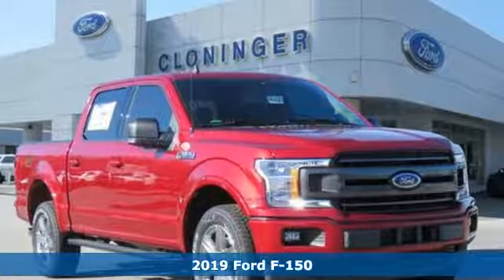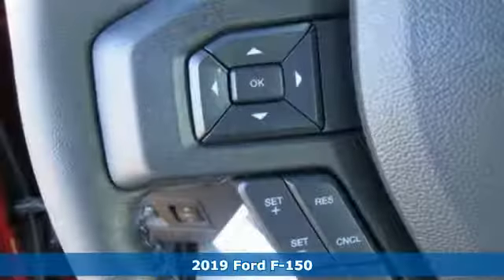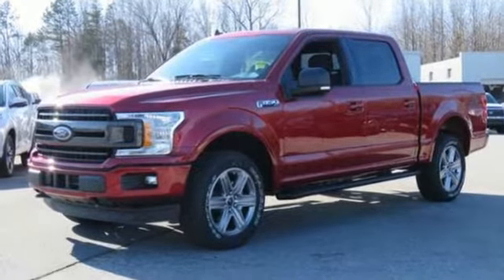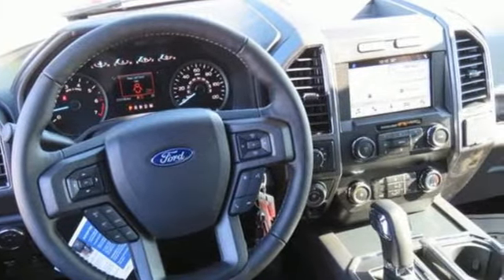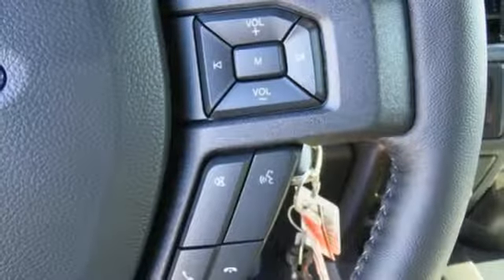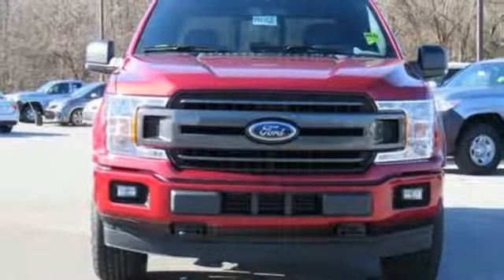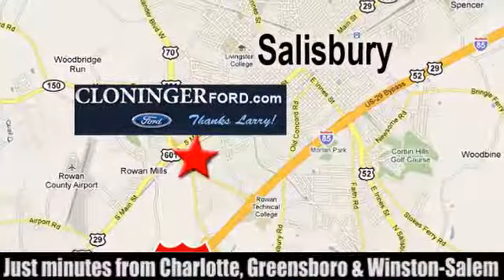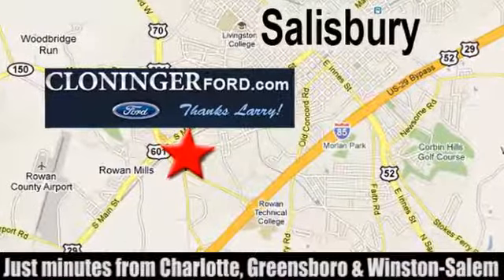2019 Ford F-150 Salisbury, NC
Year: 2019
Make: Ford
Model: F-150
Trim: XLT
Engine: EcoBoost 3.5L V6 GTDi DOHC 24V Twin Turbocharged
Transmission: 10-Speed
Color: Red
Interior: Black
Stock #: 19116F
VIN: 1FTEW1E45KFA51869
2019 Ford F-150 XLT ++ PRICE INCLUDES ALL REBATES AND FINANCING THRU FORD MOTOR CREDIT ++ Cloninger Ford Of Salisbury Will Pay TOP $$$ FOR YOUR TRADE-IN! ++ Cloninger Ford Of Salisbury a€“ JUST BETTER!!! ++ Better People, Better Experience !!! Price includes: $750 - Bonus Customer Cash. Exp. 01/02/2019, $1,250 - Retail Customer Cash. Exp. 01/02/2019, $500 - Ford Credit Retail Bonus Customer Cash. Exp. 01/02/2019

Address:
511 Jake Alexander Blvd S